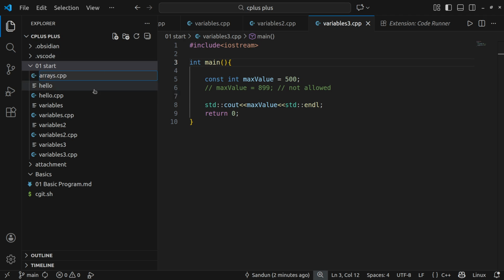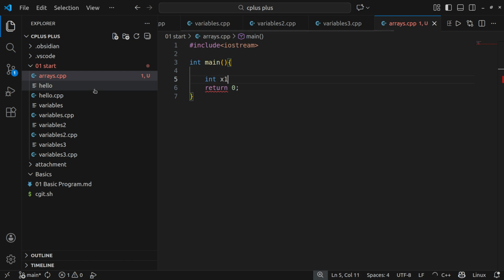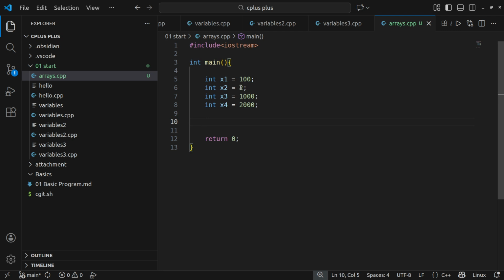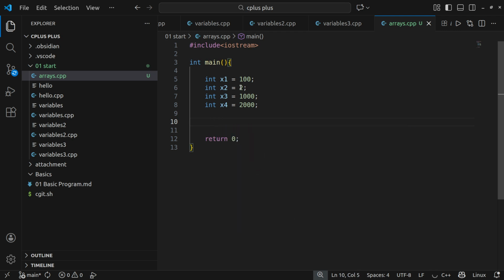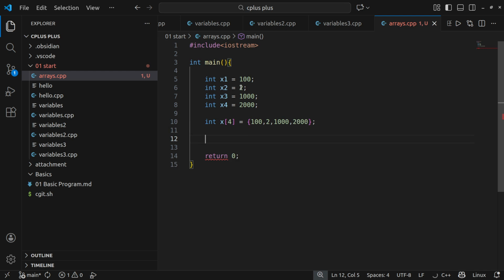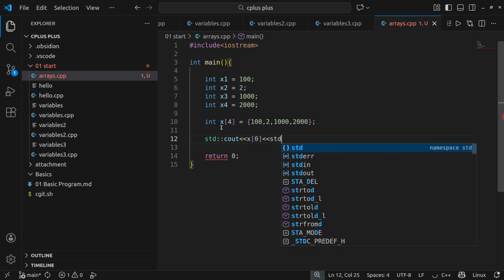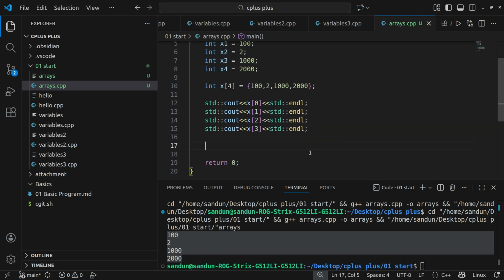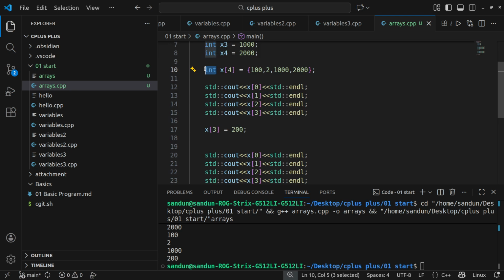C++ Arrays - Sandun Sampath Vitharana